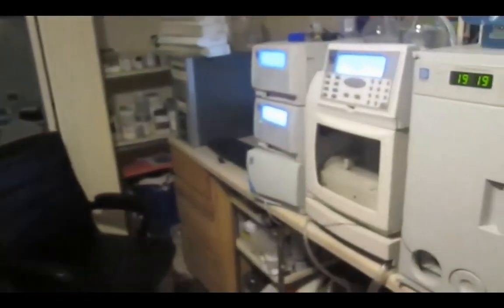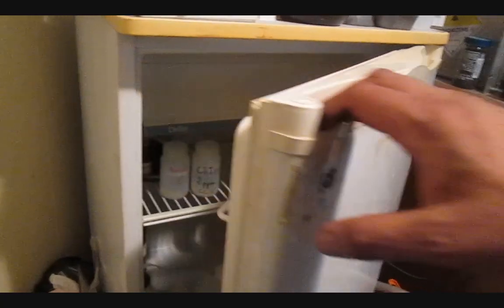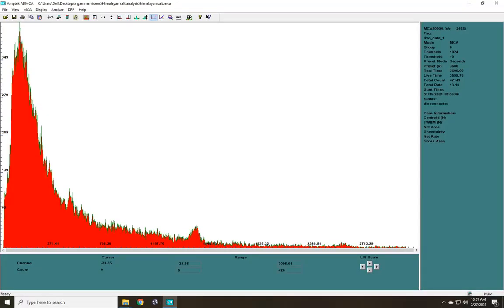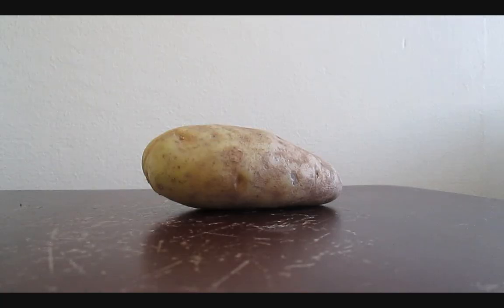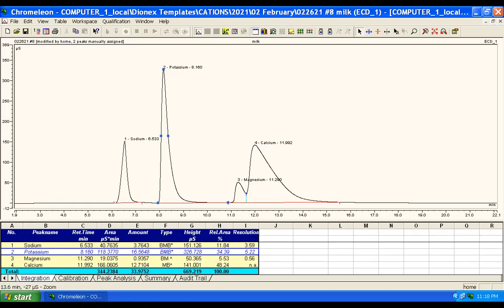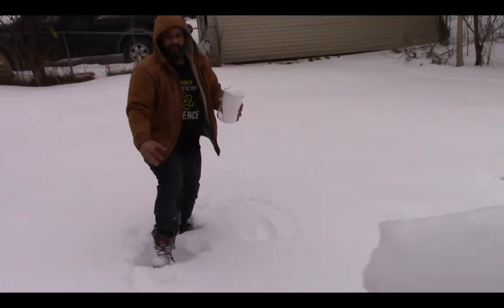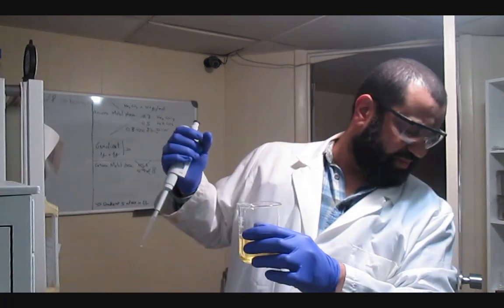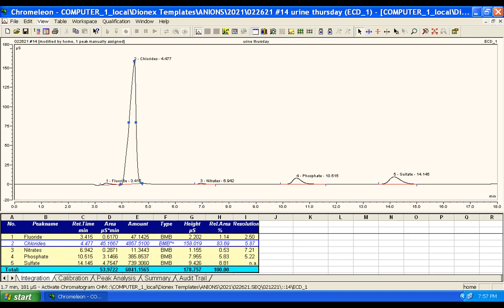ion chromatography part 5 food and pee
some commonly found items are analyzed for anions and cations. Results are being compared and scrutinized for inconsistency as well as suprise findings in biologically produced samples..